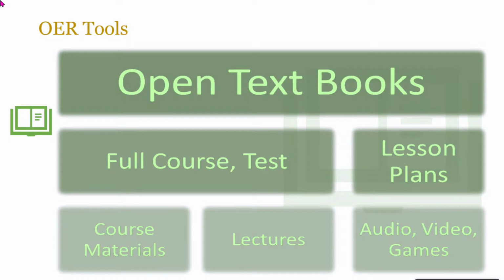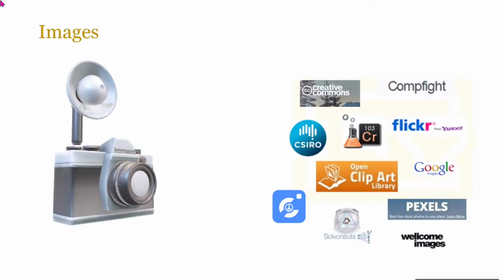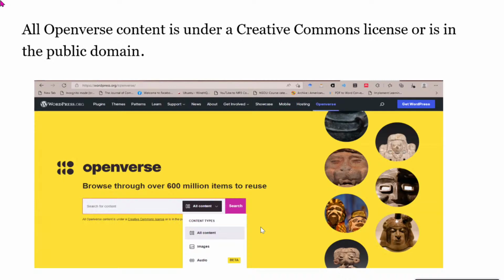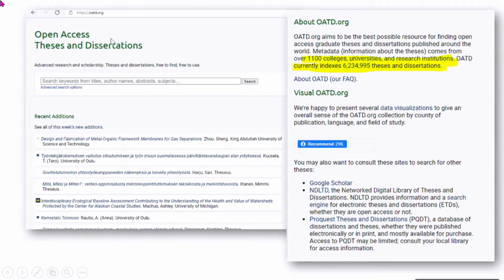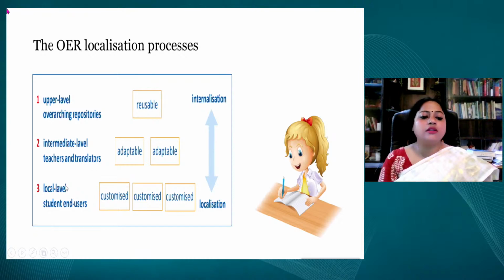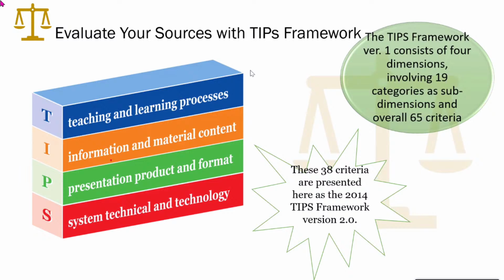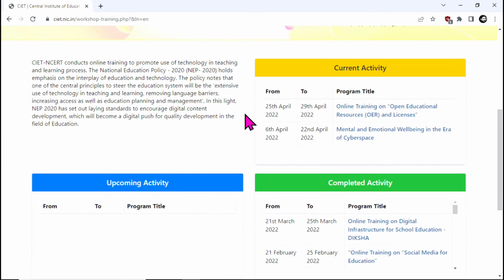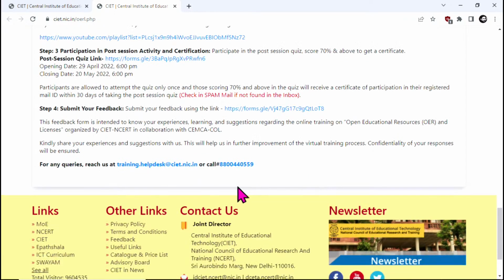Live Interaction Webinar : Open Education Resources (OER): Identifying and Contributing Quality OER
# Webinar
Open Education Resources (OER): Identifying and Contributing Quality OER

Sahyog Session
Mon-Fri                                             5-5.30pm

The programs can be viewed on:
1. DD Free dish channel #128
2. Zee Dish TV Channel #950
3. Tata Sky Channel #756
4. Airtel TV Channel #440
5. Videocon Channel #477
6. Jio TV App
7. ‘NCERT OFFICIAL’ YouTube Channel
3. SWAYAM Prabha App
4. ePathshala Kishore Manch App
5. Social Media Platforms of CIET & NCERT (YouTube, Facebook, Twitter, WhatsApp, Telegram)